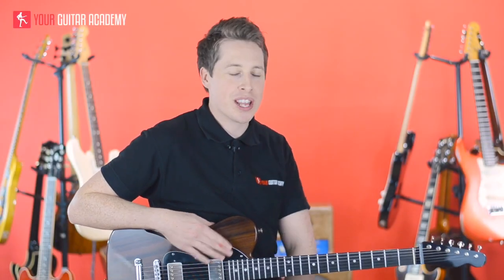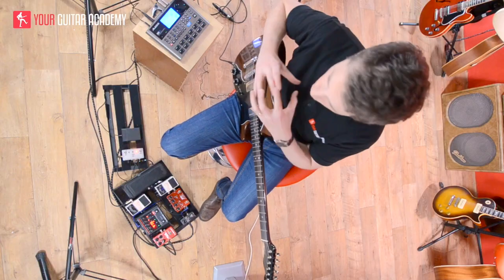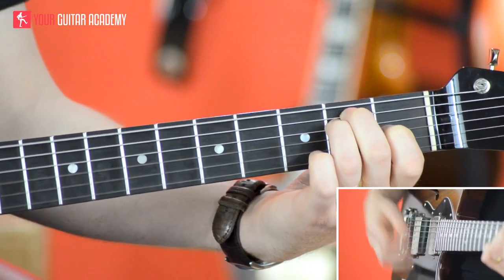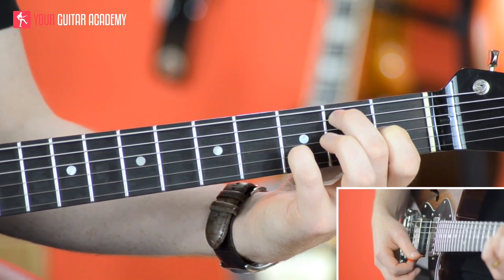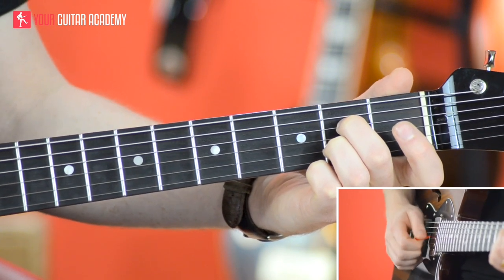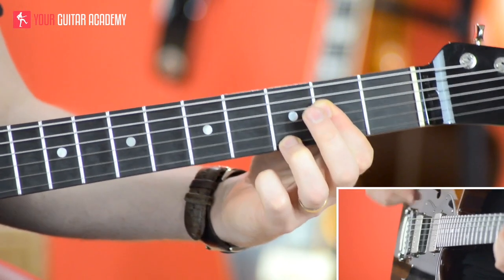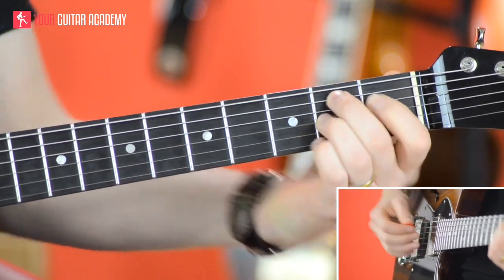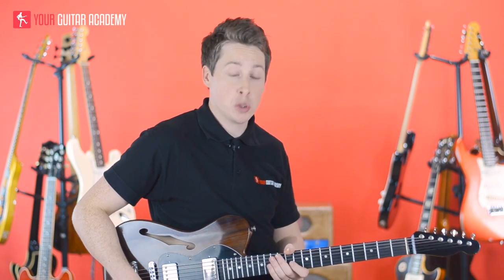Electric Beginners Level 2 [Lesson 14 of 22] Beginners Full Guitar Course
Beginners Electric Level 2 - Beginners Full Guitar Course

Welcome to our Electric Beginners Level Two course. In this course we really start to take advantage of the capabilities of the electric guitar over the acoustic - the biggest of all being the ability to plug into an amp and create distorted sounds! We therefore start by learning one of the most fundamental chords in guitar - Power Chords. These chords really do define rock, punk, indie and grunge music and you can hear them used everywhere from Green Day to Nirvana and Guns N' Roses! An indispensable weapon to have in your guitar arsenal.